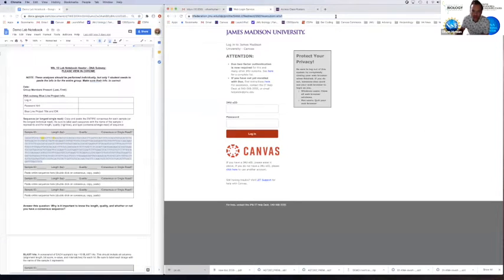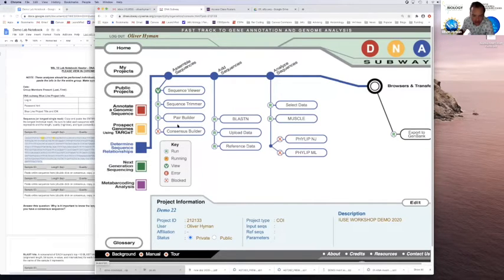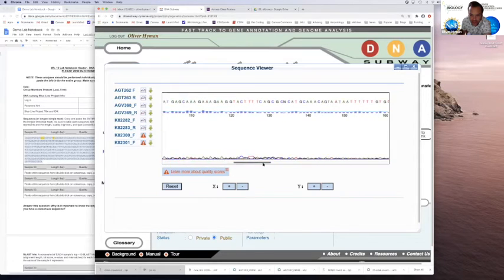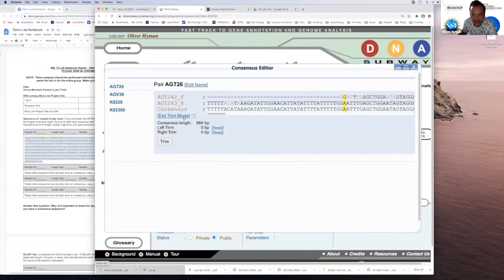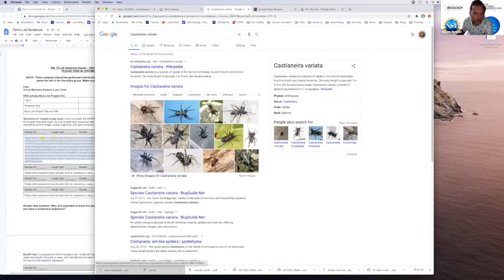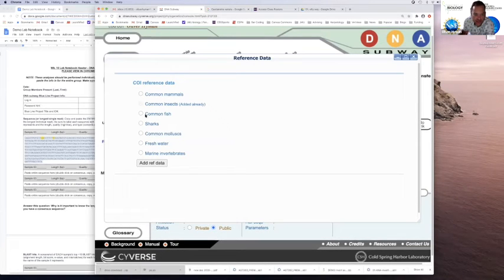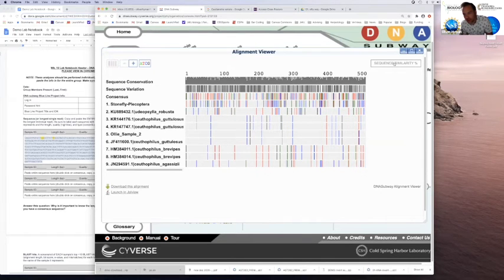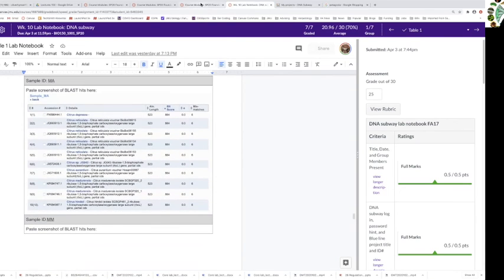DNA subway DEMO for students